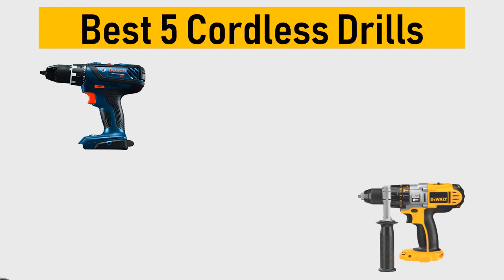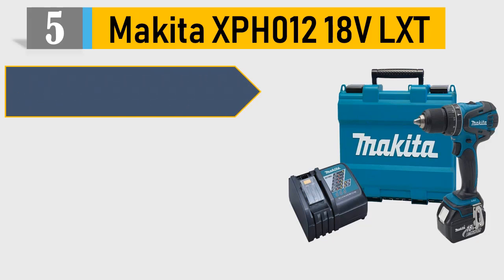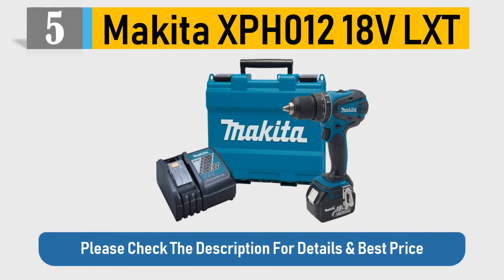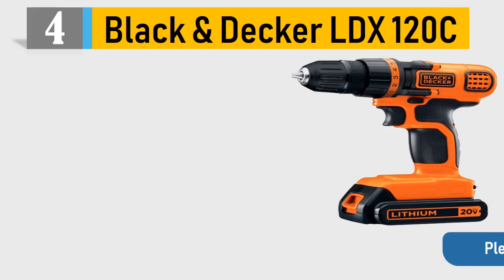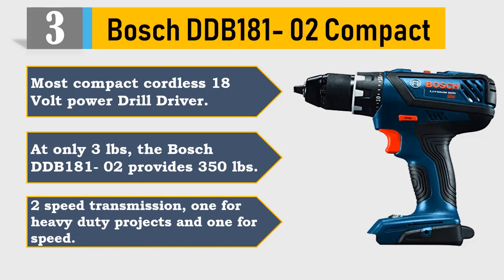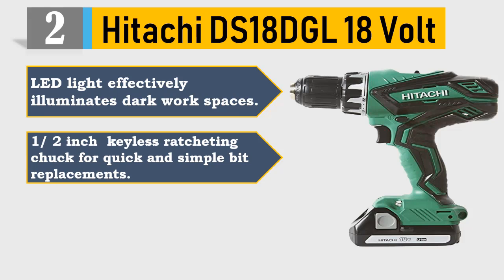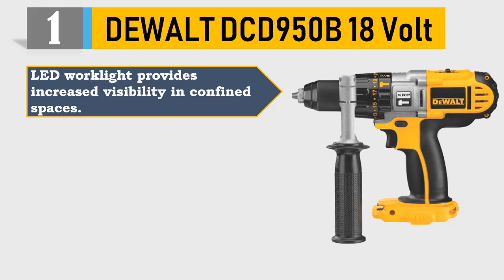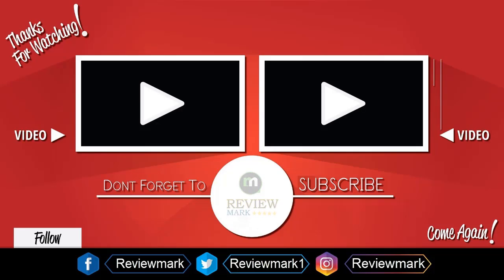5 Best Cordless Drills in 2021 | Top Cordless Drills Reviews By Review Mark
Top 5 Best Cordless Drills in 2021 | Top Cordless Drills Reviews | Best Cordless Drills Reviews By Review Mark

In This Review, we'll show the Top 5 Best Cordless Drills, it took tons of your time and energy to choose the 5 best and top Cordless Drills from thousands of them for you. We have a tendency to try to save your time of it. Now you'll be able to choose any of them per your selection and necessities.

We completed an exceptionally serious research on the customer reviews of each products. It was difficult.
We additionally completed a considerable measure of correlation with the items which accompany nearly similar highlights.

We can honestly say that these Top 5 are the Best Cordless Drills in the market at this very moment. Additionally we are specially recommended first 3 of them. They're most effective. So pick your Cordless Drills and live  tension free!